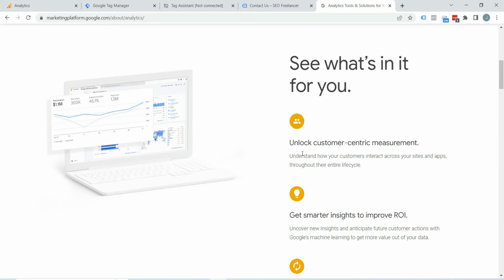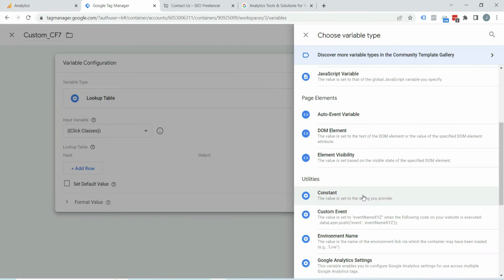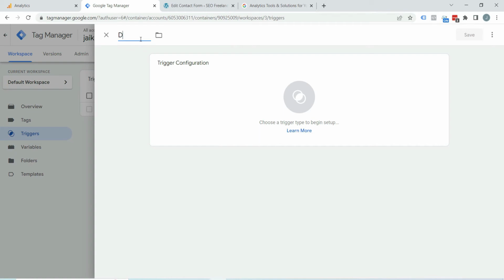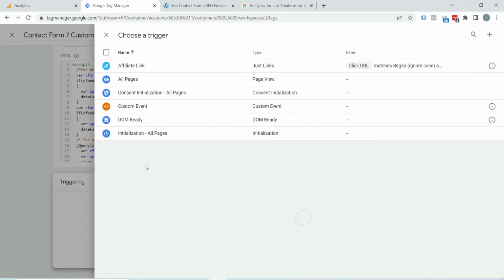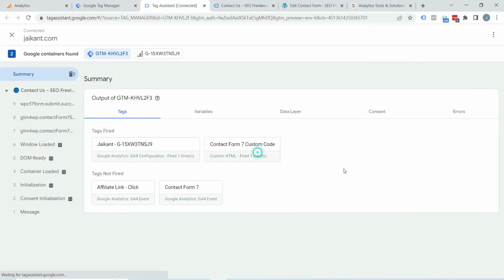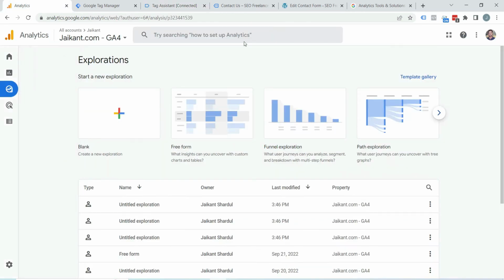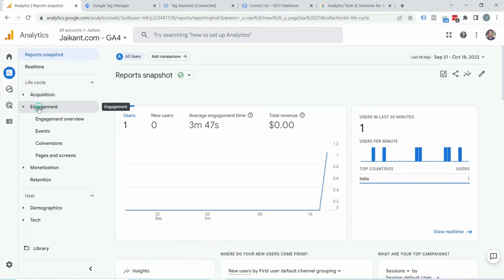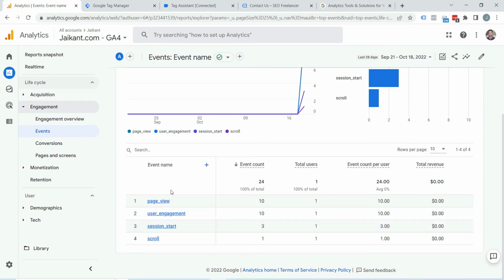Track Contact Form 7 Form Submission Event in Google Analytics 4 | Form Submission Goal in GA 4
Learn to create form submission event of contact form 7 in Google Analytics 4 with Google Tag Manager. You will also learn to create event in GA 4 & how to see created events in report.

You will get html code in comment, i have told that i will add it in description, but due to some technical reason, i have added these code in comment, you can find that from comment.